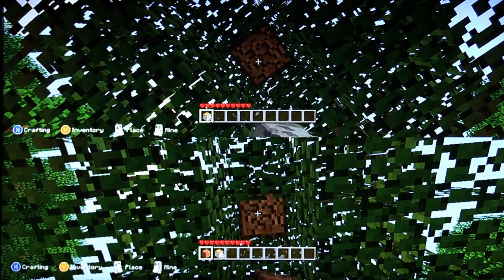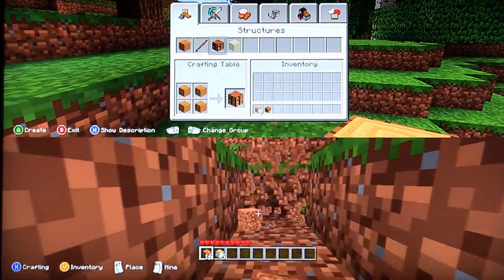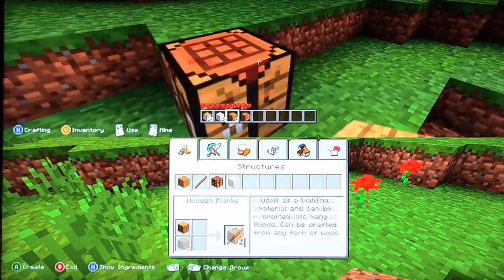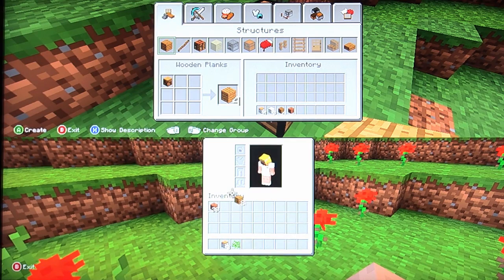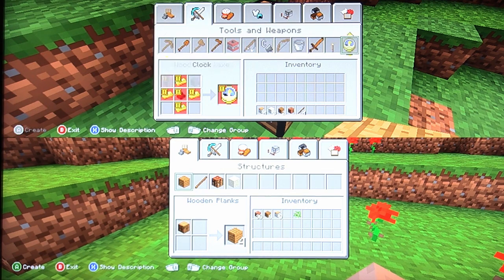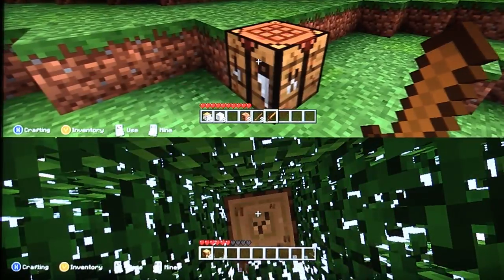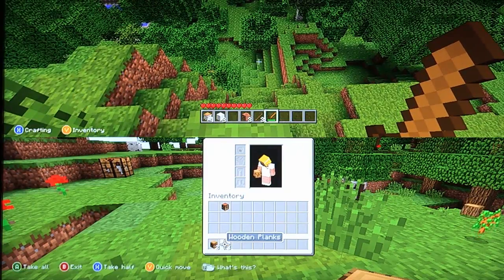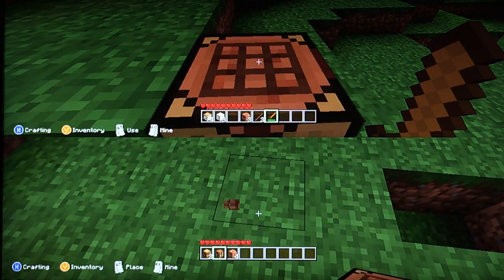Minecraft - Xbox 360 Split-Screen Demo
Another thing we were able to sample at GDC 2012 was a new build of the Xbox 360 version of Minecraft, located within the always packed out Independent Games Festival booth.

Though Mojang recently released screenshots of the 4 player split-screen version, for some reason only two controllers were brought to GDC and thus we had to settle for that. Even so, you'll see in this demo that the nature of this "same screen mode" is very drop-in drop out.

Giving us our in-context commentary is Microsoft Product Manager, Daniel McConnell. He was part of the two man team that was there, to field all questions and show off the new, more easy to get into crafting feature set.

And thanks to you rather considerable response, here is the video of the tutorial mode we promised: